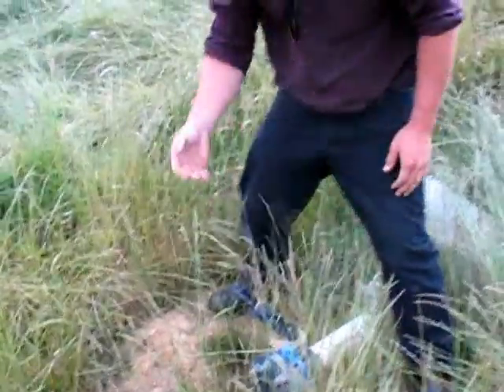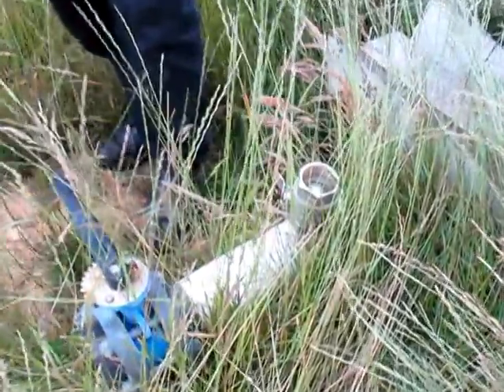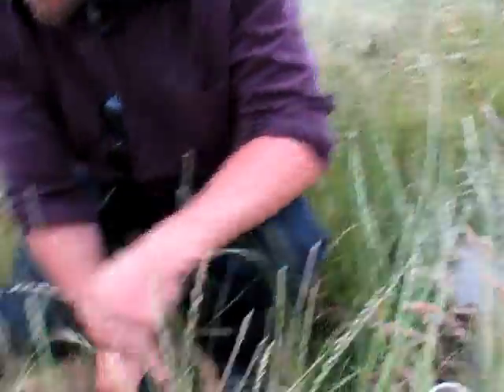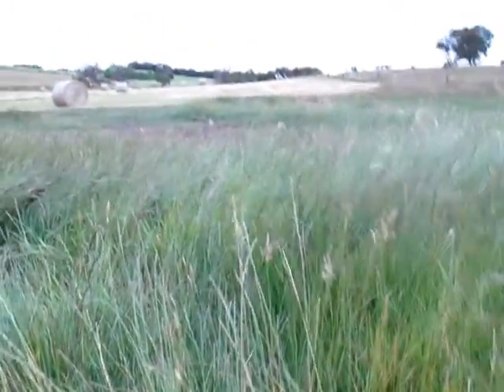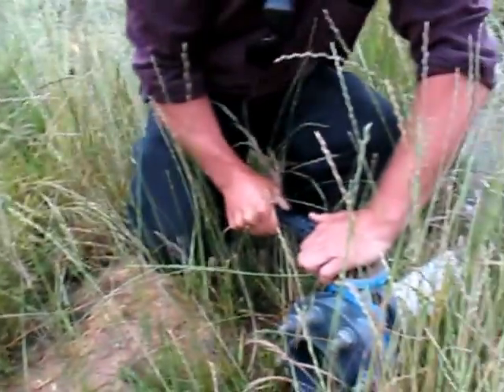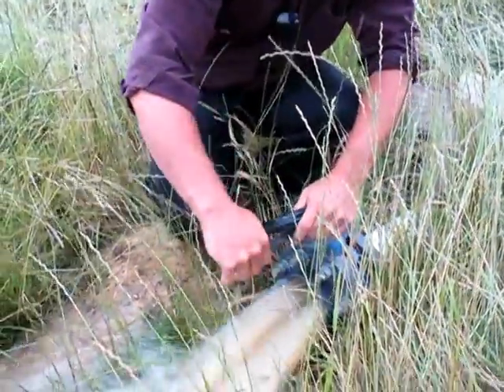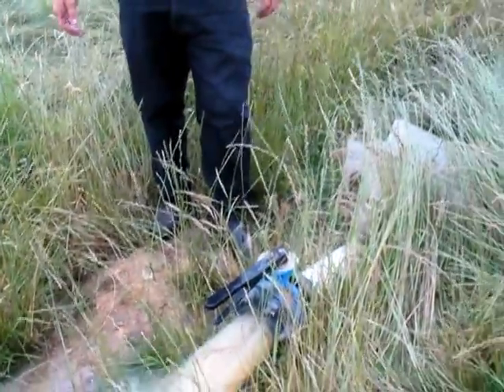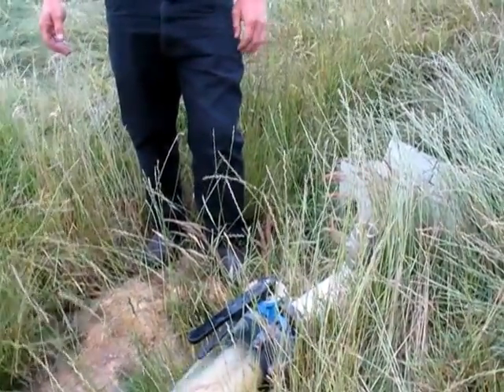Taranaki Lock Pipe Operation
Ben Falloon showing how his newly installed lock pipe works